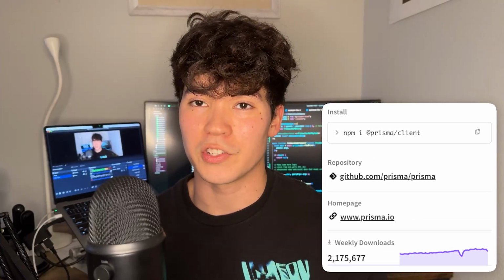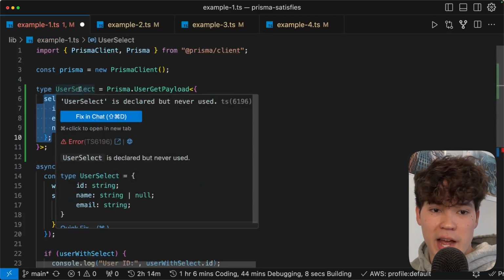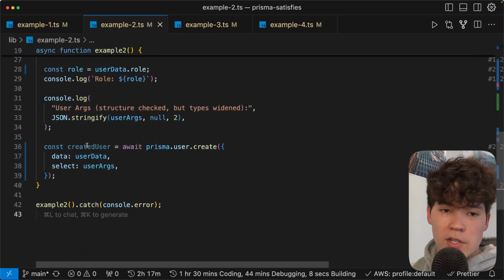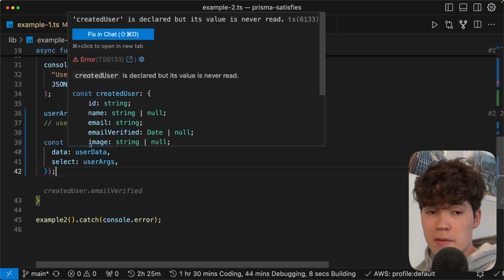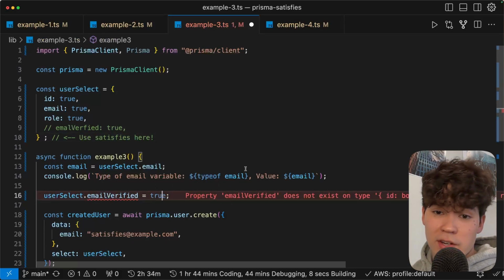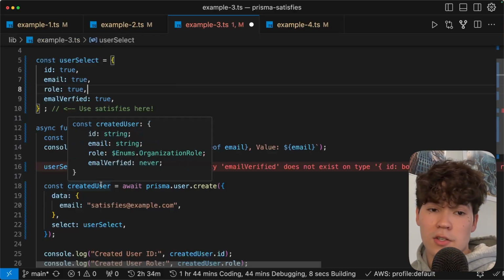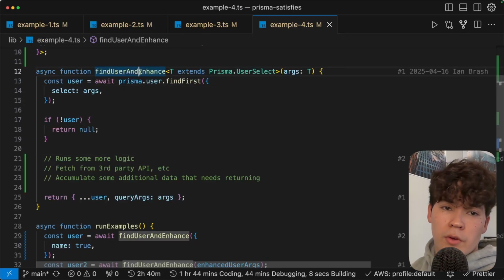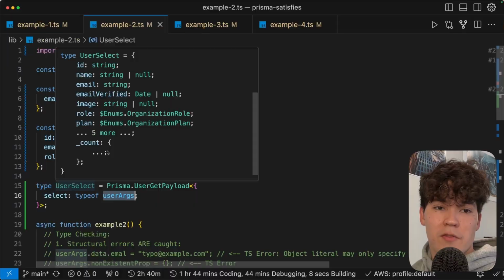Stop Writing Unsafe Prisma Queries (The `satisfies` Trick)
Today we're learning a super useful Prisma + TypeScript trick 🔺

00:00 intro
00:17 prisma refresher
00:55 extracting clauses
02:27 satisfies
03:35 extra uses
05:00 outro